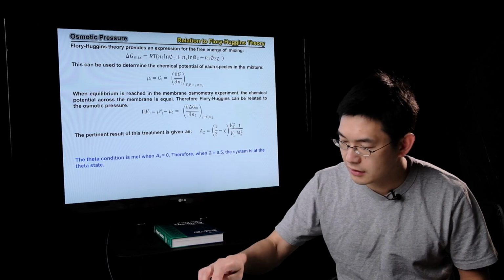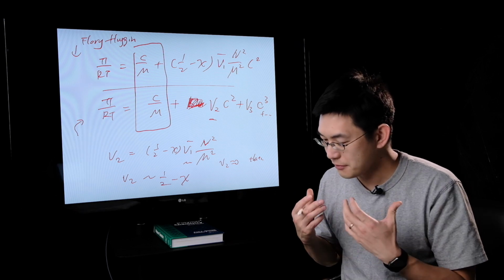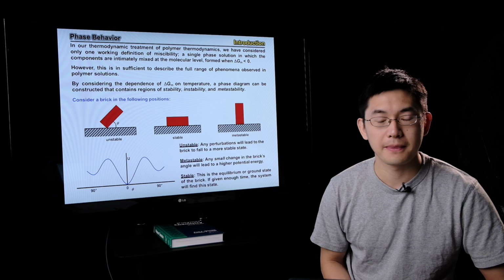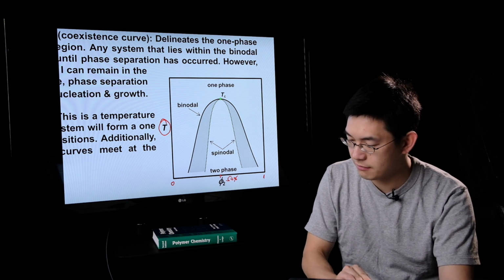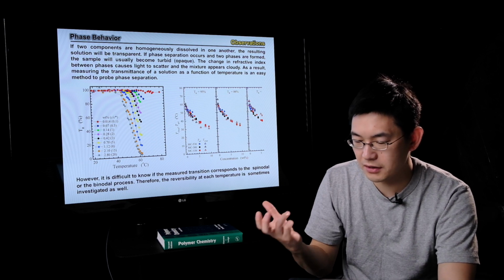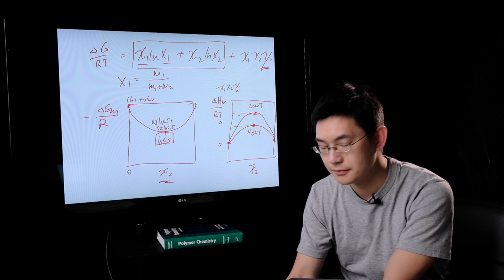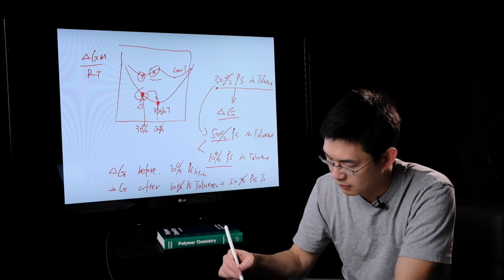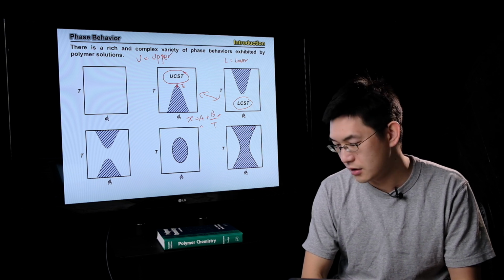2020 school year COVID virtual learning PSC 710 Polymer Physics Lecture #16